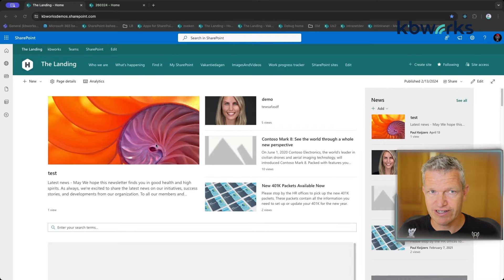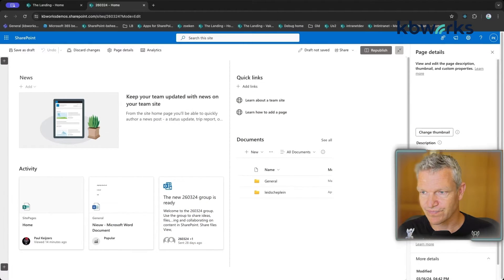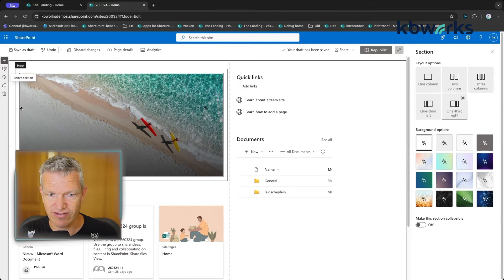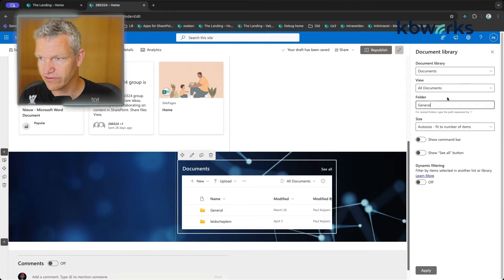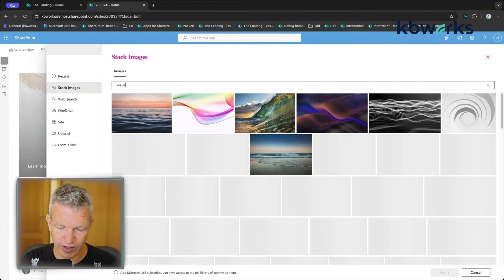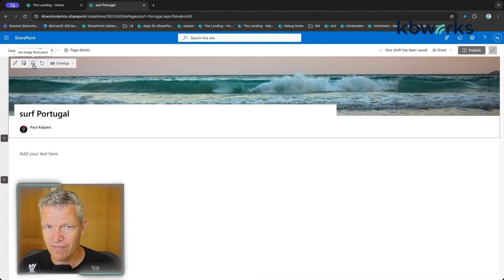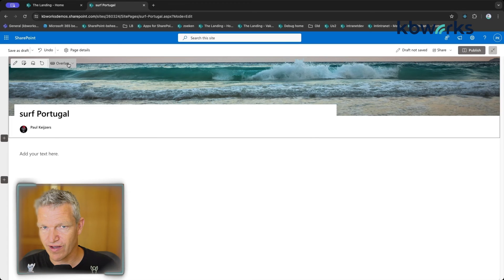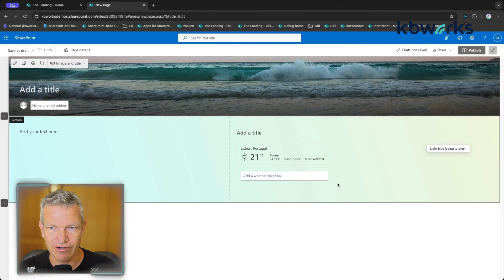Full Guide to SharePoint Pages (Step-By-Step!)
✅ To make sure you leverage Microsoft 365's full potential make an appointment for a FREE introduction

This video is a comprehensive guide on setting up SharePoint Pages. Paul, explains the difference between a communication site and a team site in SharePoint, with the former being more for news dissemination and the latter for file sharing. He demonstrates how to customize a team site, add web parts, and edit page details. He also shows how to create subpages, save a page as a template, and set it as the default selection for new pages.